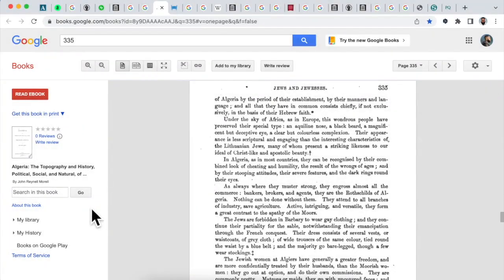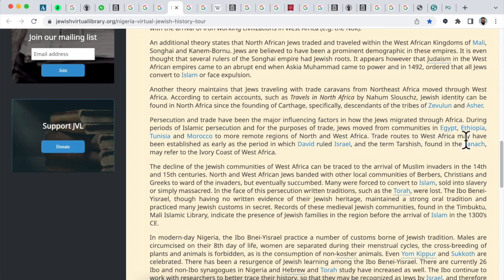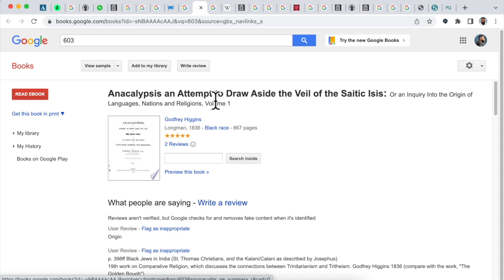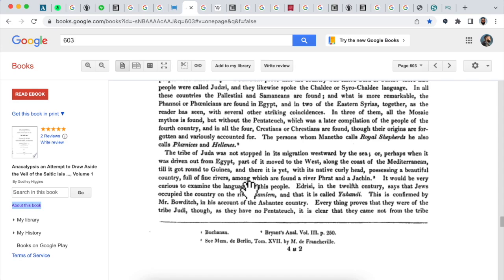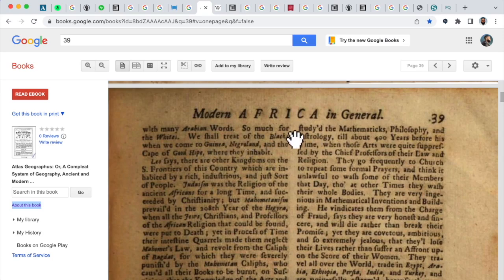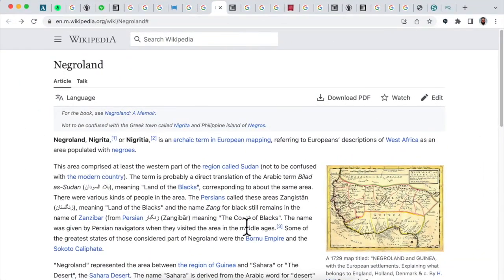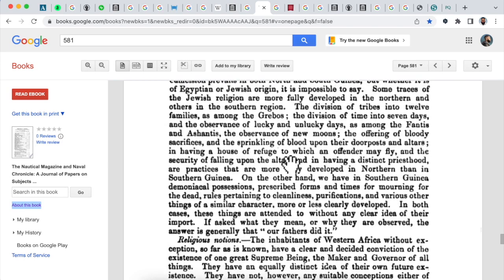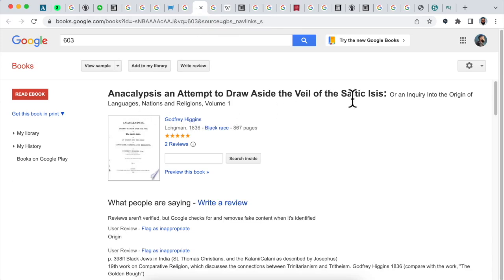The Biblical Tribe of Judah Migrated to West Africa From Israel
In this video, we take a look at a few of the numerous historical documents and sources that record the migration of the Biblical tribe of Judah into Africa, especially West Africa.

Source #1:

 "Algeria: The Topography and History" by John Reynell Morell, page 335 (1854) Nathaniel Cooke, Milford House, Strand

 Source #3:

 "Anacalypsis: An attempt to Draw Aside the Veil of the Saitic Isis : Or, An Inquiry Into the Origin of Languages, Nations, and Religions, Volume 1" by Godfrey Higgins, page 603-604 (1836)

 Source #4:

 "For Africa: Containing What is of Most Use in Bleau, Varenius, Cellarius, Cluverius, Baudrand, Brietius, Sanson,..." page 39 (1714)

Source #5:

"The Nautical Magazine and Naval Chronicle

A Journal of Papers on Subjects Connected with Maritime Affairs" page 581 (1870) Simpkin, Marshall, and Company